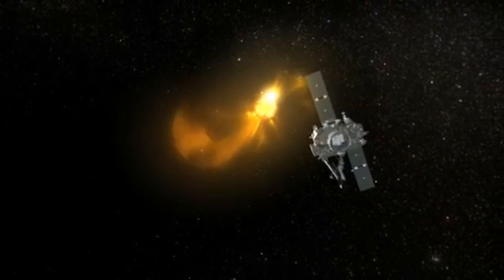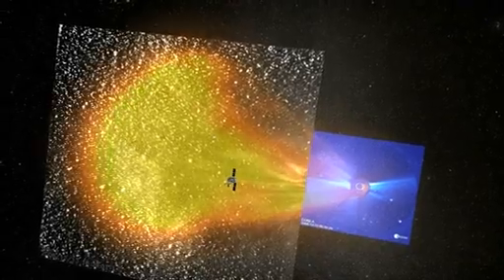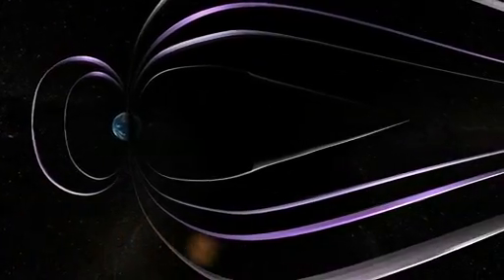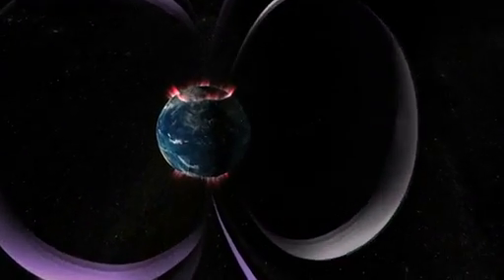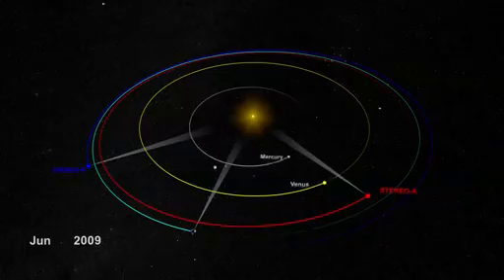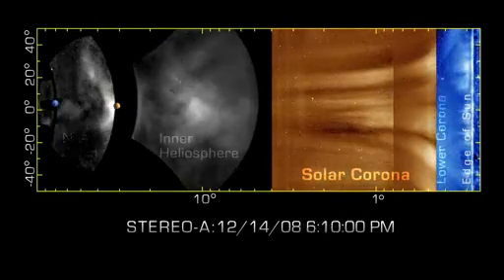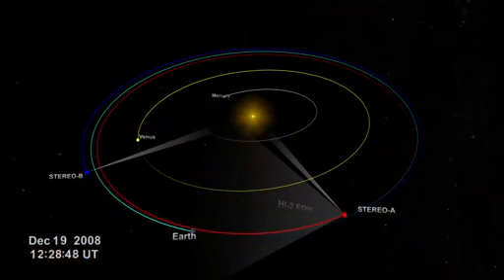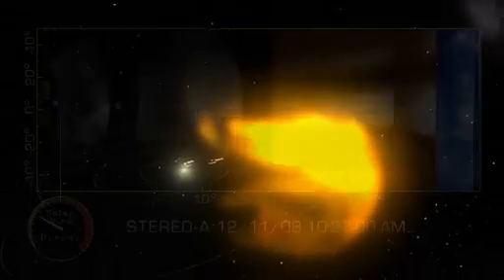How Solar Storms impact to Earth ?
Enjoy the CME impact to earth.